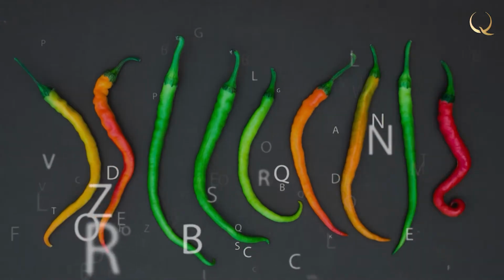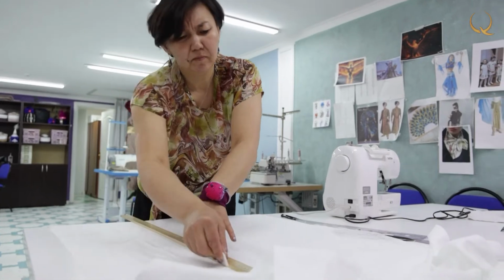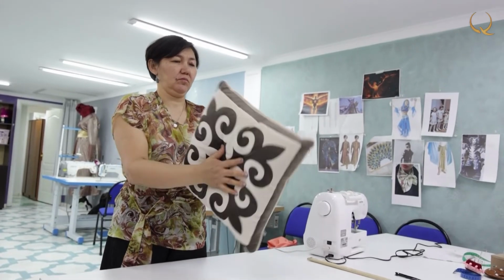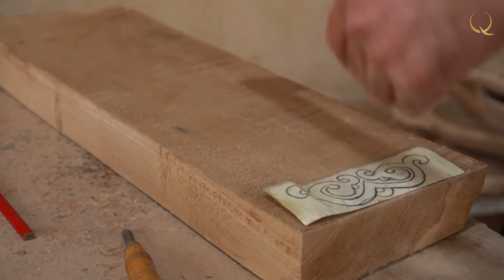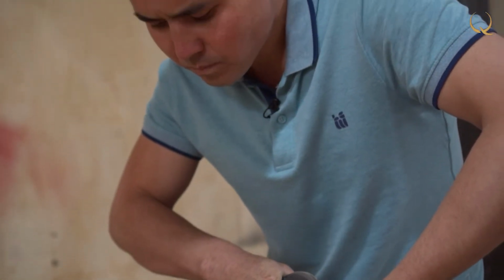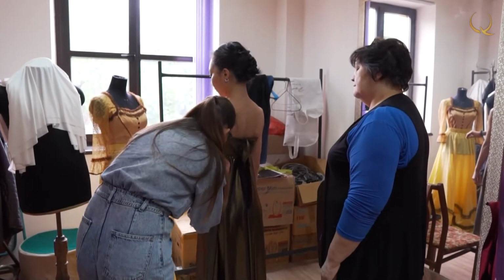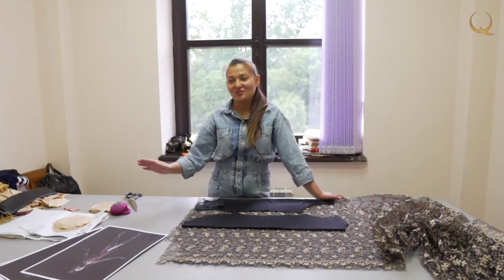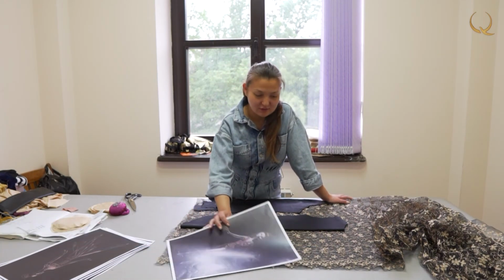How to make Kazakh wooden tableware «Astau»? «Art of Making»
Art Of Making. № 6
Astau is an ancient type of woodenware designed to serve mainly meat dishes. Such tableware was appreciated by our ancestors, and now they are in great demand. At weddings and other events, main dishes of the celebration are served in astau. Today, perhaps every Kazakh family has it.
This astau workshop was opened by Danabek Rysbekov and Ardak Berikov. Initially, it was planned to produce not only astau, but other types of wooden utensils as well. However, the demand for astau was so high, that craftsmen decided to focus exclusively on it. Craftsmen had to dive into history, study all the subtleties before they presented a new product to the customers.

Qazaq TV: бізді спутниктік арна арқылы және Youtube, әлеуметтік желілерден көріңіздер. Видео астында пікір қалдыруды ұмытпаңыздар!

Біздің басты шоуларды көріңіз / Смотрите наши топовые шоу / Watch our top shows